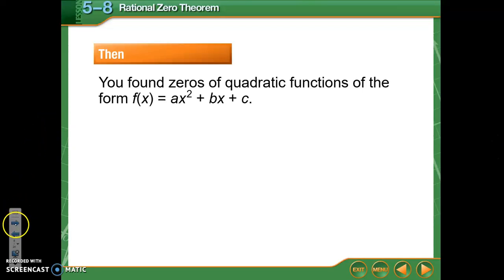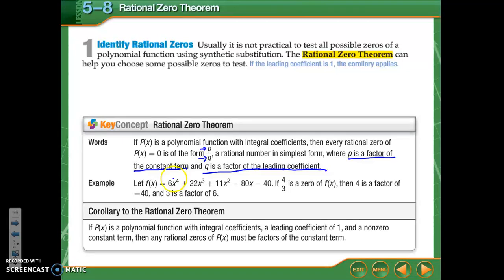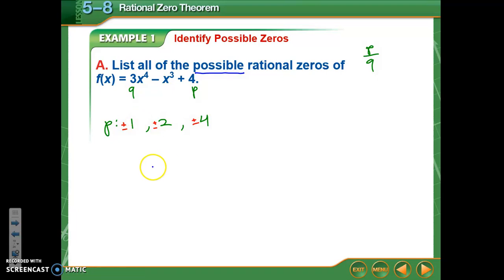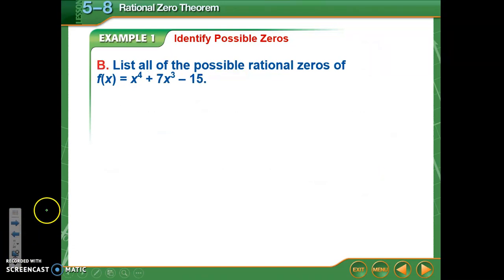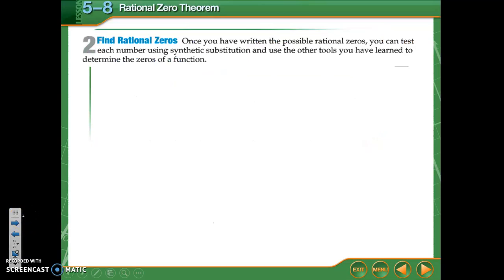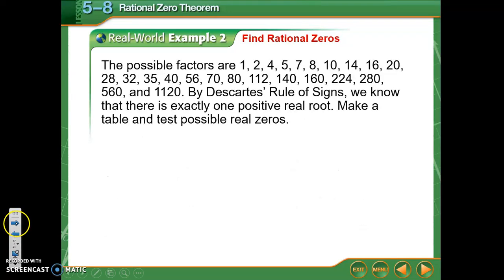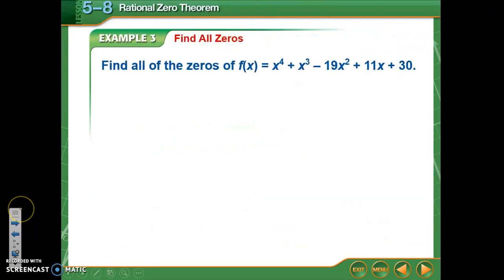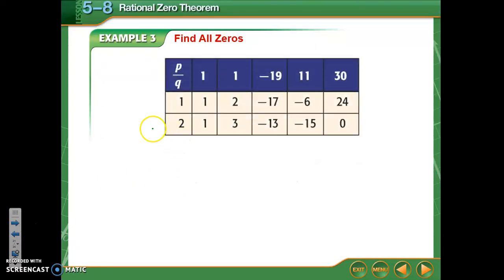5.8 - Rational Zero Theorem